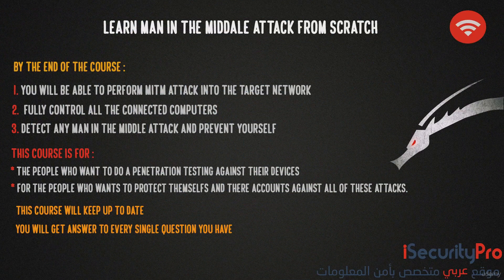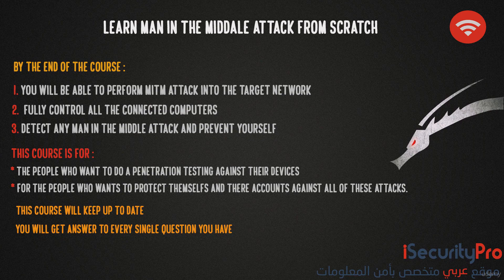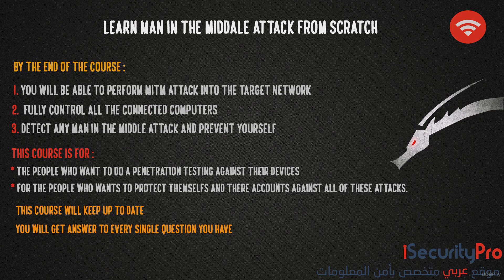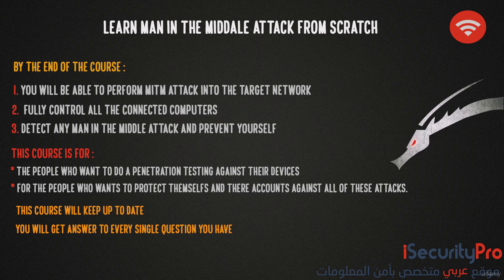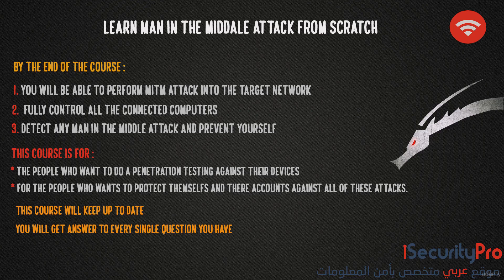Learn Man in the Middle Attacks from Scratch - Course Overview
In this course, you will start as a beginner without any previous knowledge about the hacking, this course focuses on the practical side more than the theoretical side. To know more about this premium course and get started on CodeRed, visit this link: